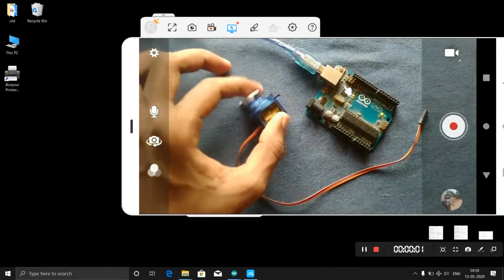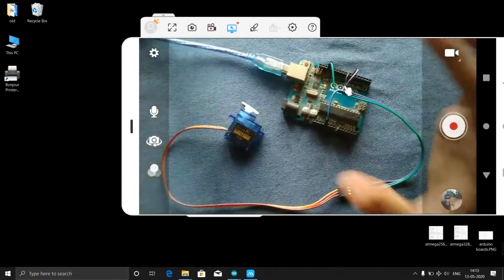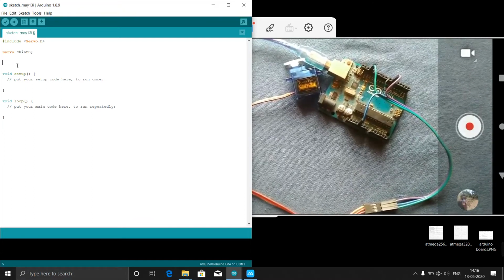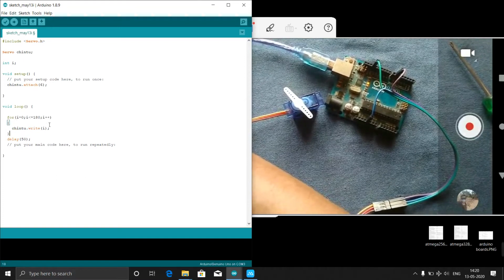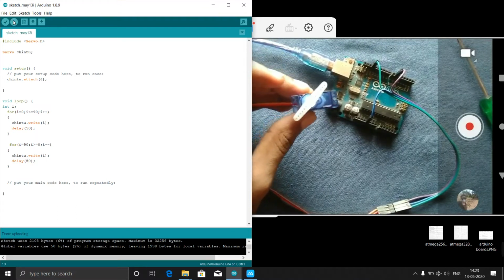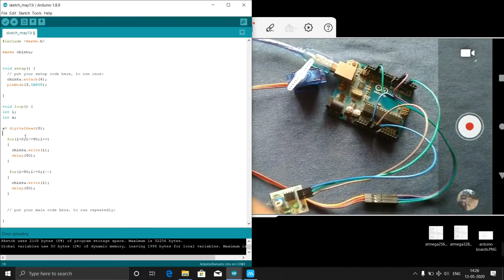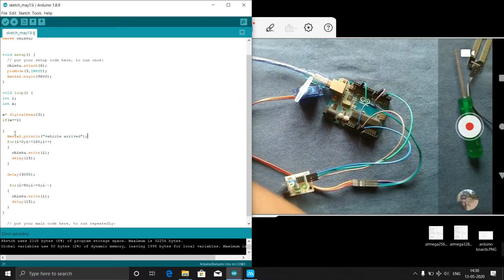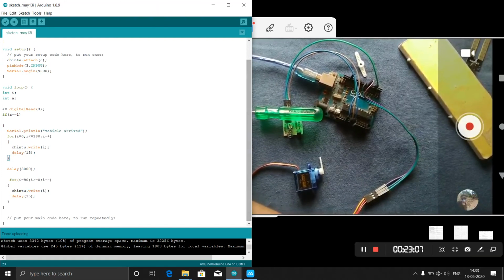10] servo + ir project